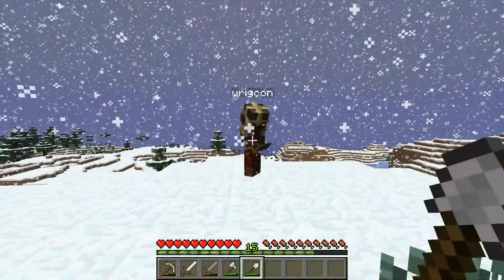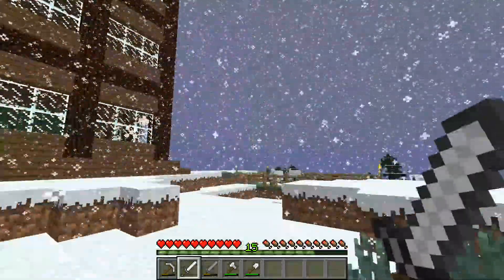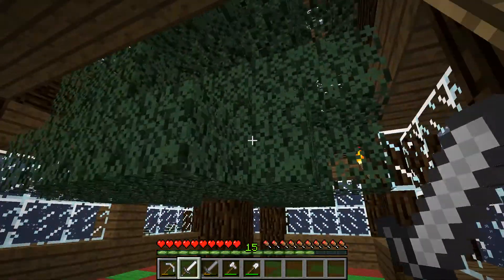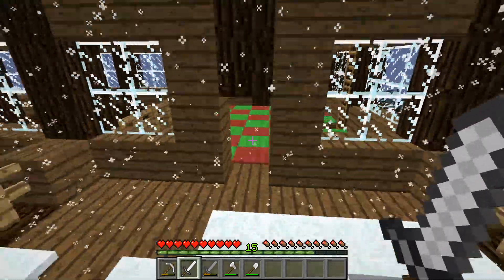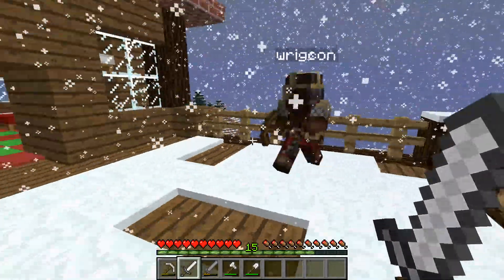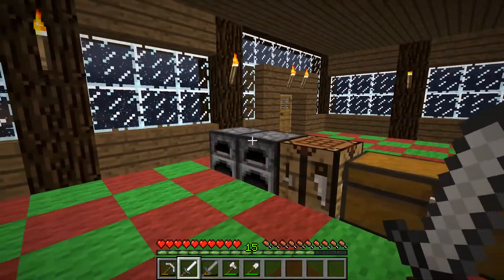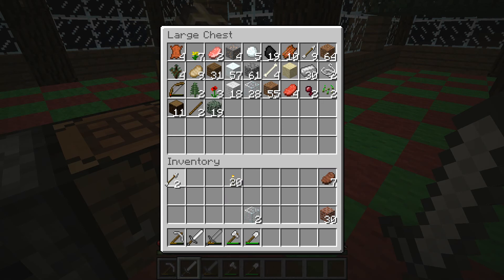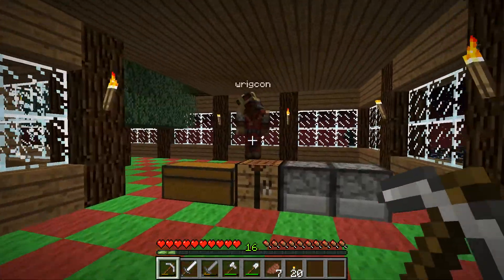A Margincraft Christmas Day 8